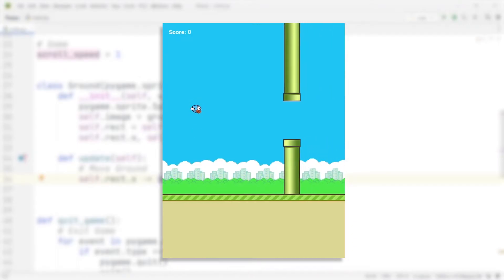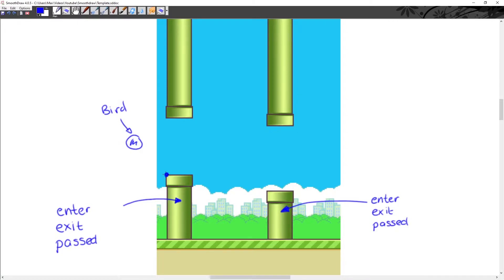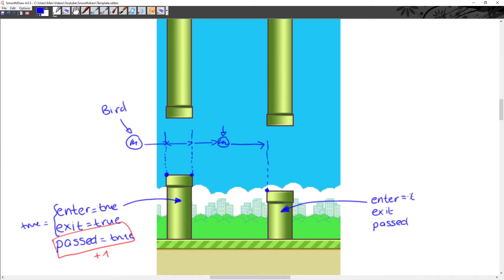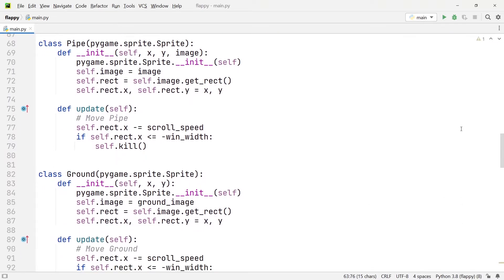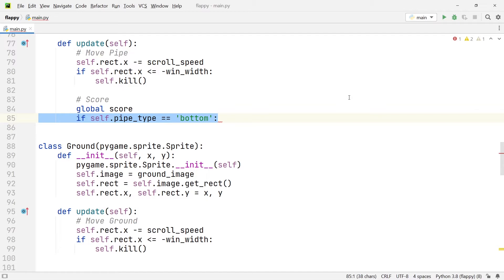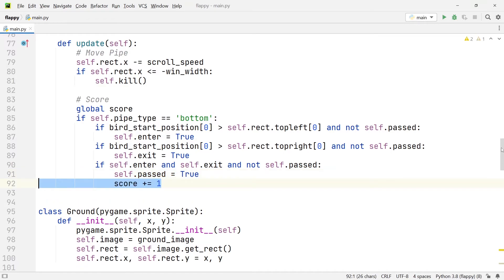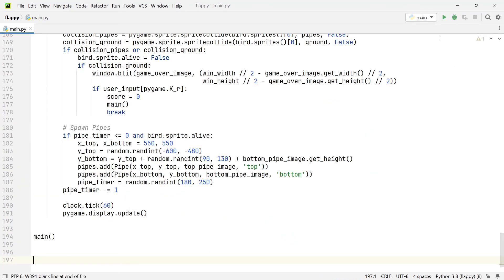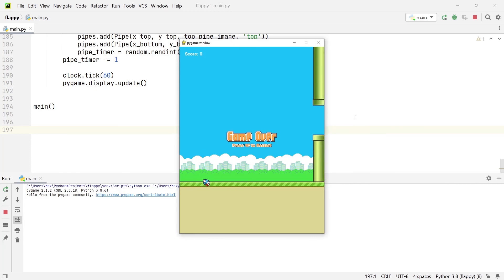Flappy Bird in Python & Pygame [Part 4: Collisions and Score]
Let's build FlappyBird with Python and Pygame. In this first video, we will add the collision mechanic to the game and, in addition, we will add the score.

◾◾◾◾◾ Timestamps ◾◾◾◾◾
00:00 | Introduction
00:58 | Bird Animation
05:37 | Bird Jump aka. The Flap
11:49 | Bird Rotation